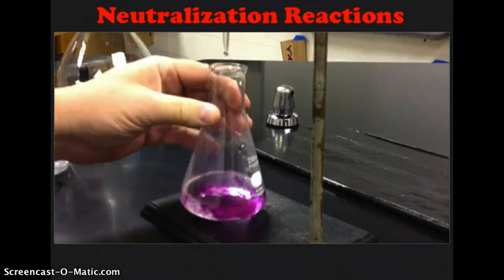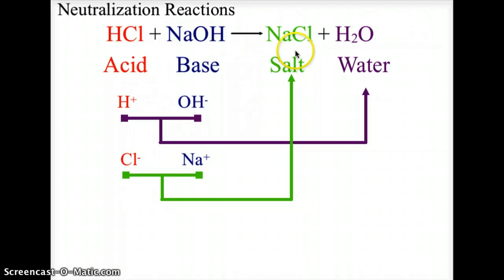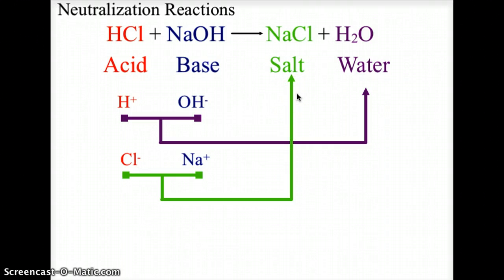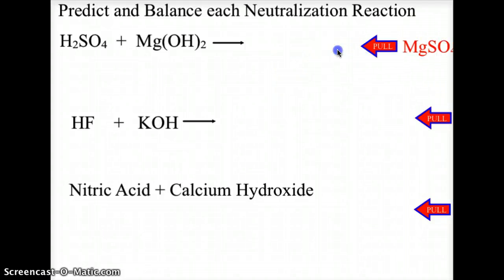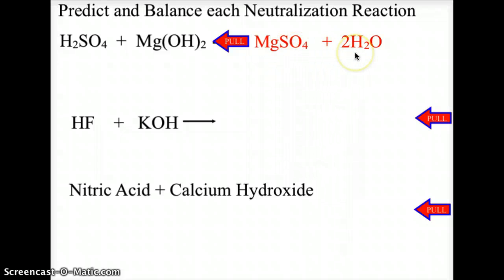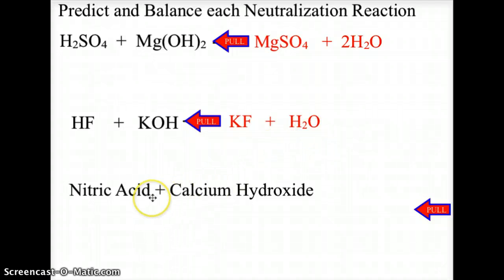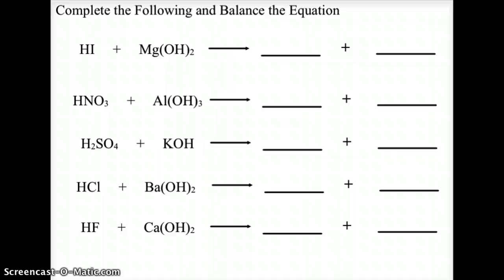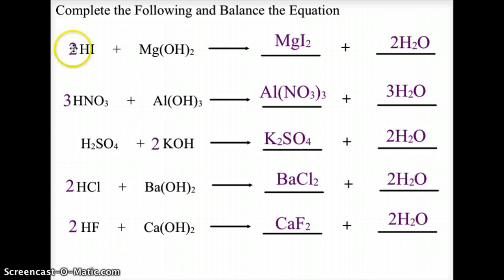Balancing Neutralization Reactions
Prediting and balancing a neutralization reaction.